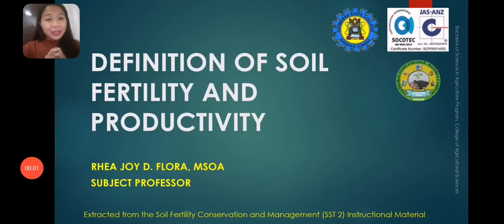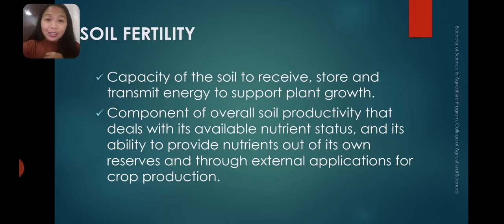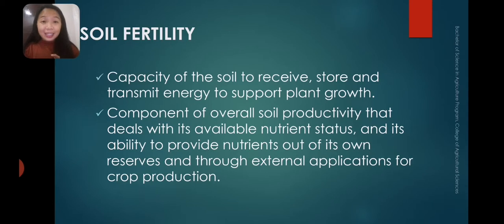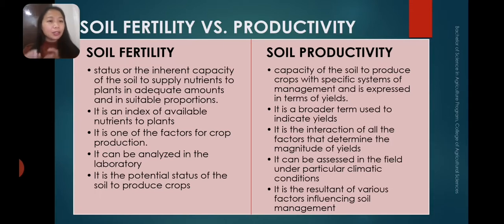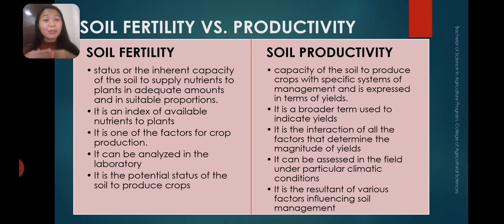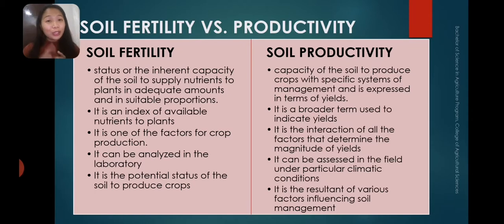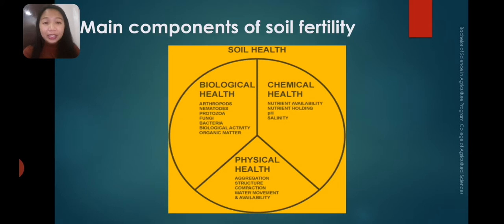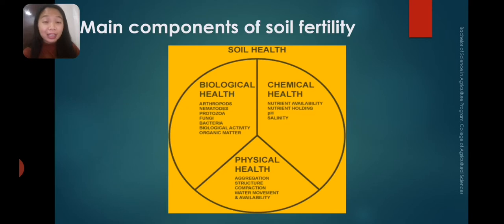Definition of Soil Fertility and Productivity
This lesson is intended for the BSA 3 students under my subject, Soil Fertility Conservation and Management. However, this was shared publicly for other students who are learning the same.

So, enjoy learning! Stay safe and God bless!